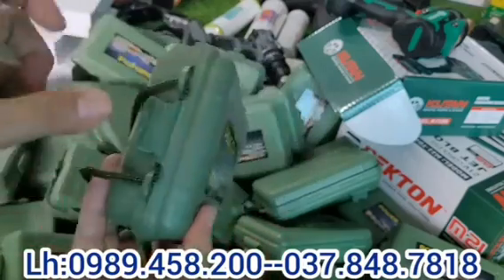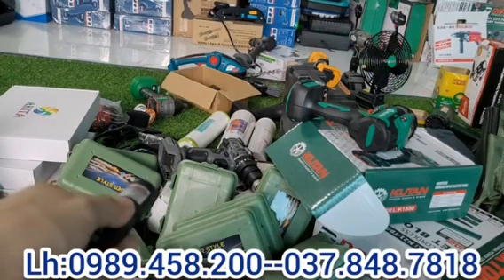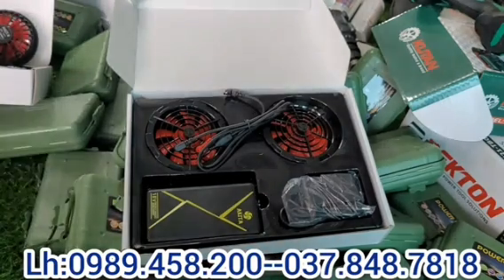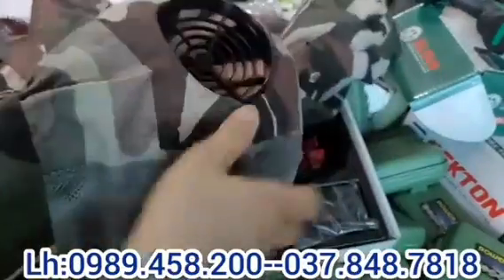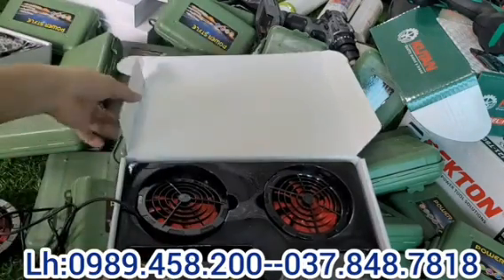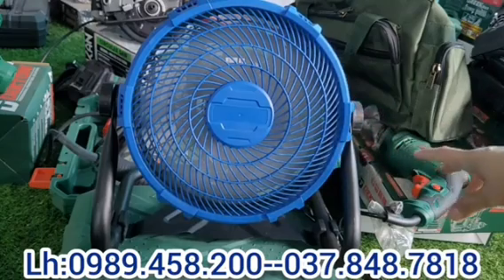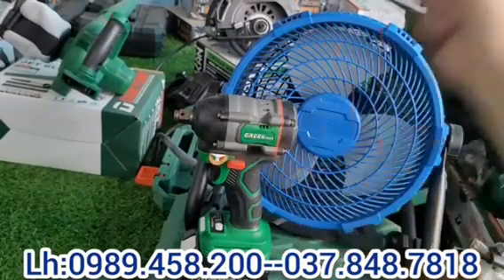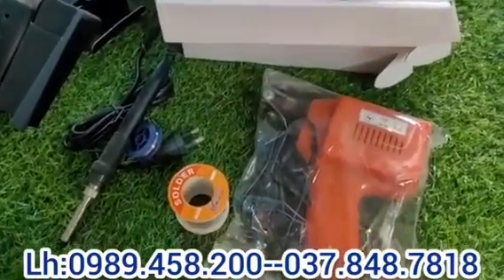🔴🔴🔴 Đèn nét laze siêu sáng tốt công việc giảng dậy xây dựng .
🌏 EM BÁN MÁY MÓC DỤNG CỤ ĐỒ NGHỀ PHỤC VỤ AE THỢ VÀ GIA ĐÌNH SỬ DỤNG . dienmayngocmai khoanpinngocmai dienmayngocmaimoinhat mayxaydungngocmai maycokhingocmai dungcudonghengocmai maymaigocngocmai maykhoanbetongngocmai maycatsatngocmai khoansietbulongngocmai linhkiemdienmayngocmai mayhanngocmai hophomdungdongocm...